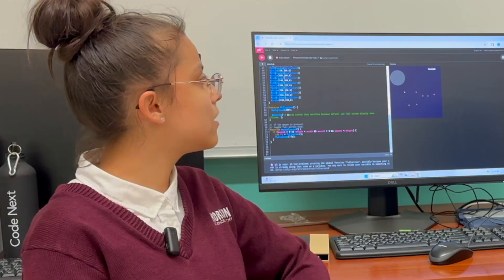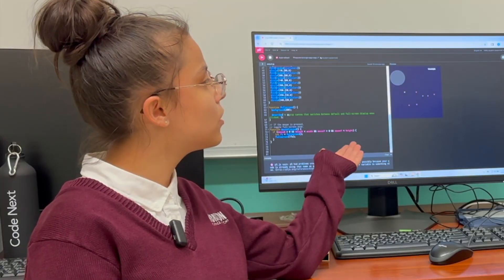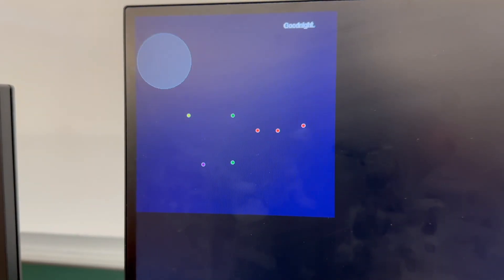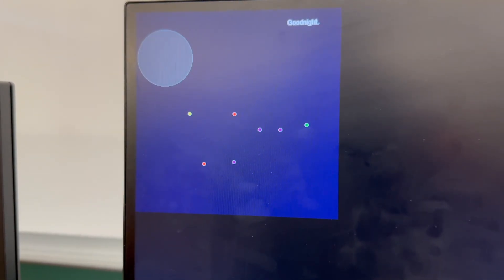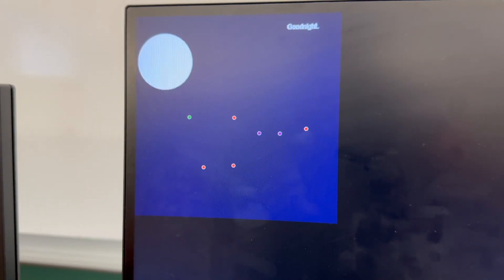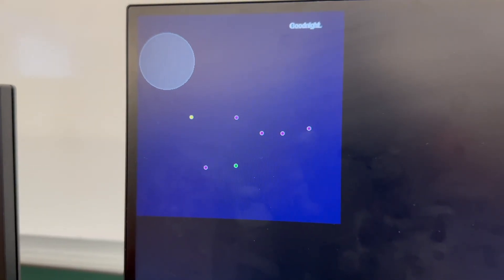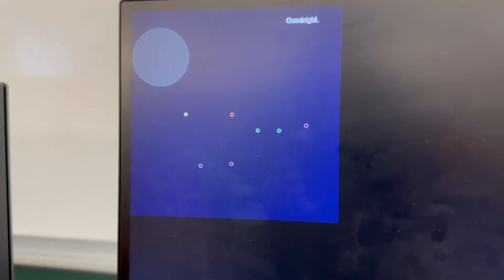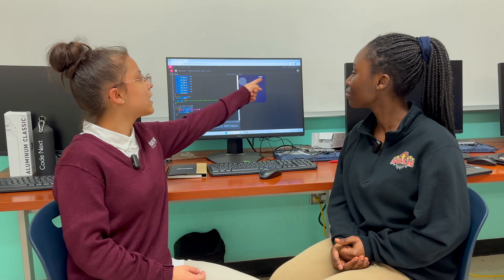CodeNext Alexis and Blessings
Discover how TECH CORPS' Computing Career Corps program enhances its 15-week curriculum with Google's CodeNext lessons. CodeNext lessons offer high school students comprehensive computer science education, covering coding, software development, and essential digital fundamentals. Designed to equip students with practical skills for success in today's digital landscape, CodeNext is a valuable addition to the program.